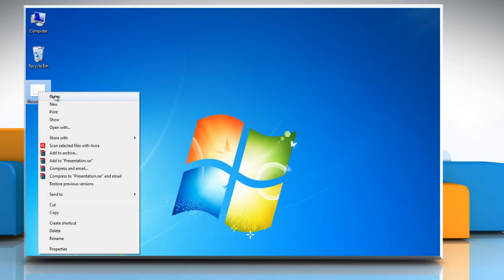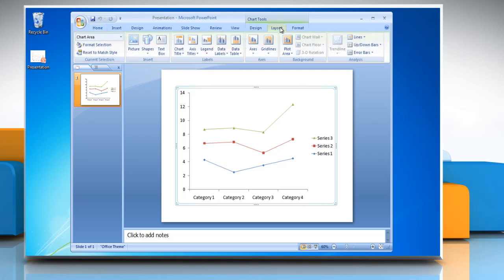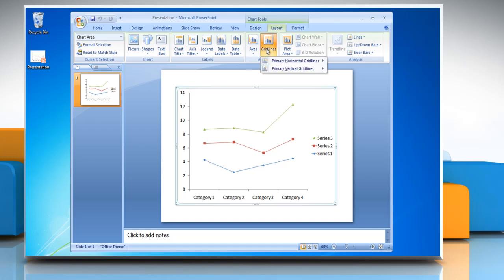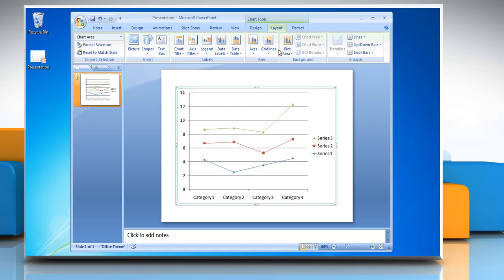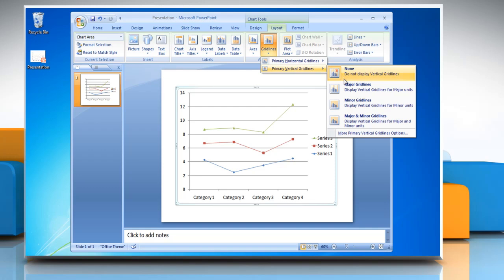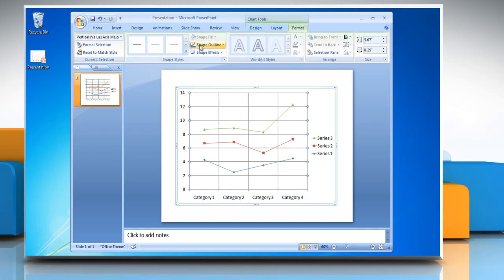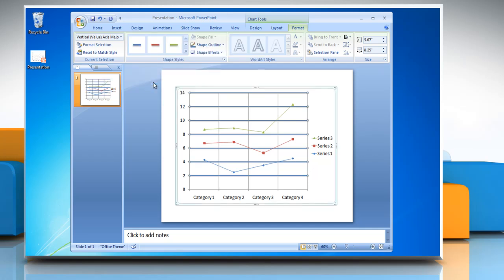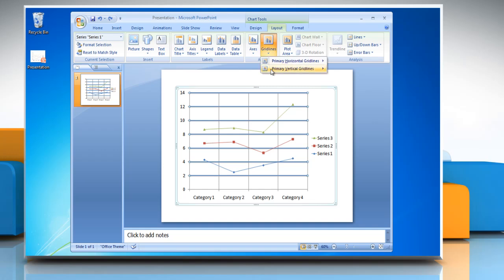How to show & hide Gridlines in Line Graphs in PowerPoint 2007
You can show and hide gridlines in line graphs in Microsoft® PowerPoint 2007 by following the steps shown in this video.